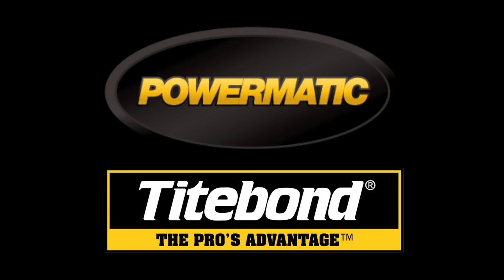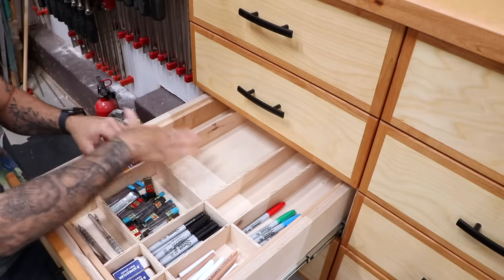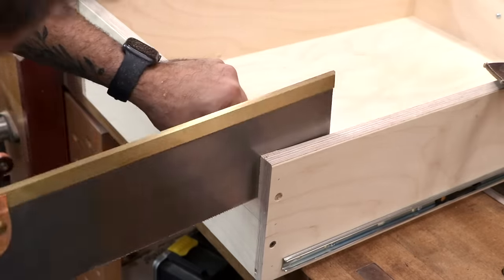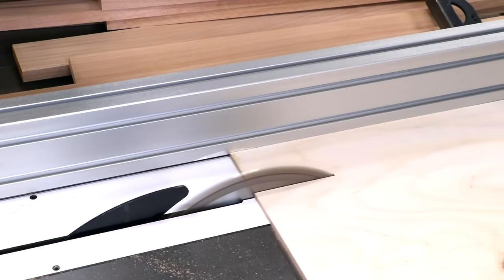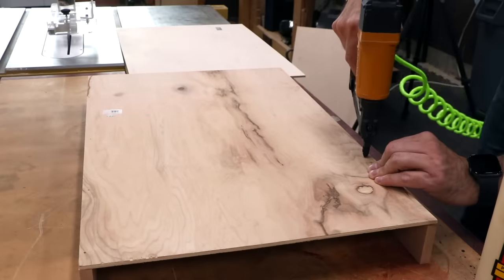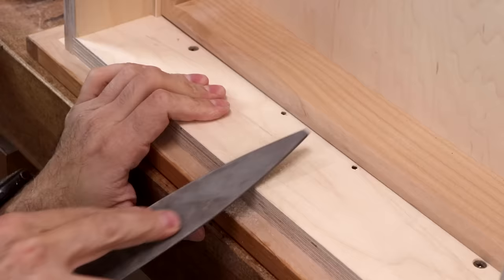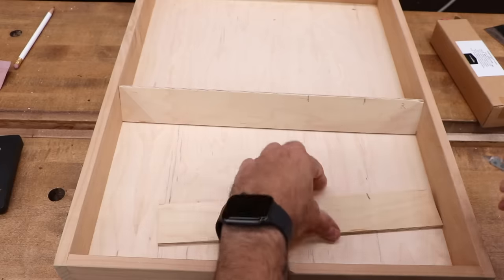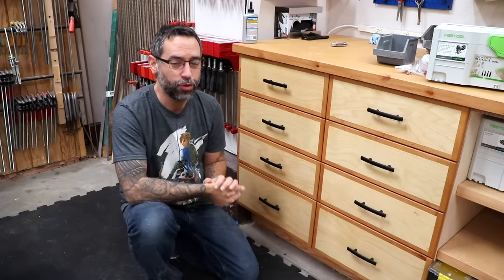Double Your Drawer Space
Most drawers in the shop include a lot of wasted space. Even at only 6" deep, most of my drawers are only at half capacity because nothing in there sits higher than 3". Taking some inspiration from my kitchen, I decided to retro-fit an existing drawer with a sliding tray system. It requires a little bit of surgery on the drawer but in the end, doubling the capacity makes it totally worth the effort.